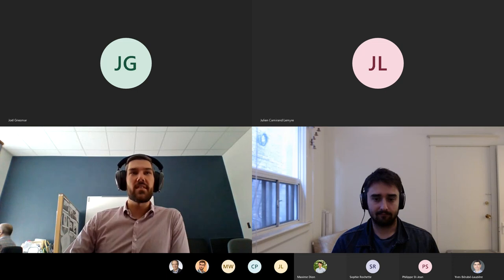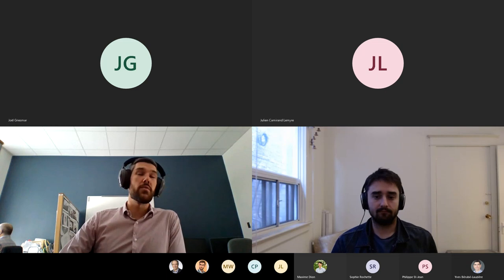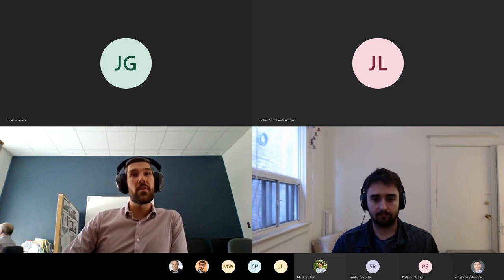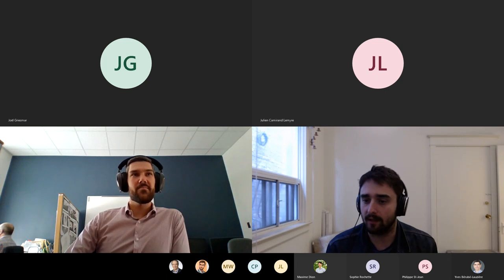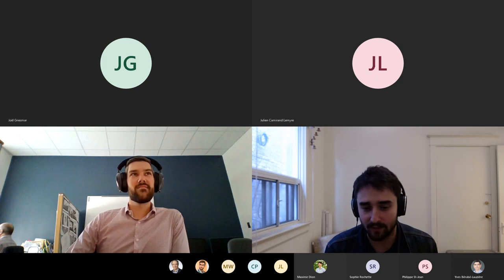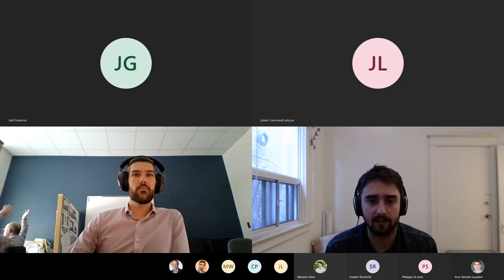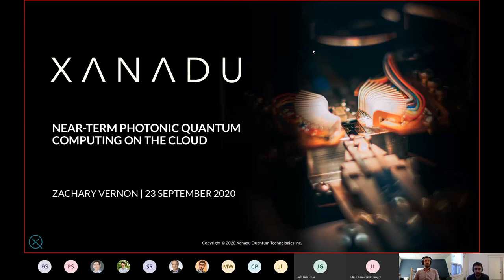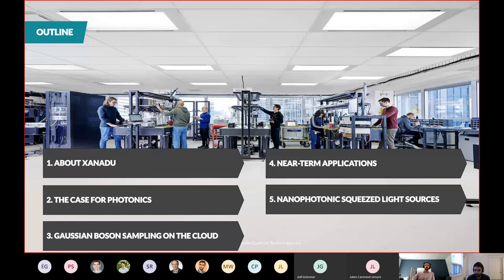Séminaire IQ | Near-Term Photonic Quantum Computing on the Cloud - Zachary Vernon